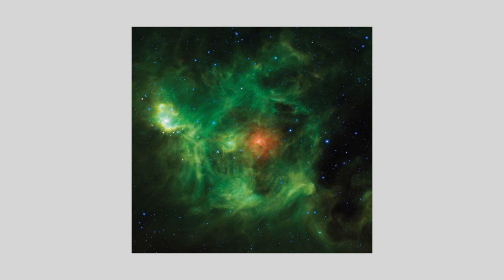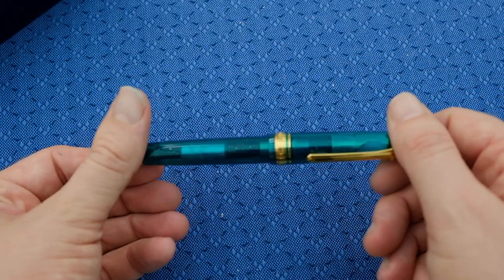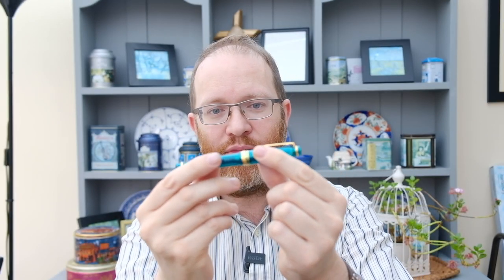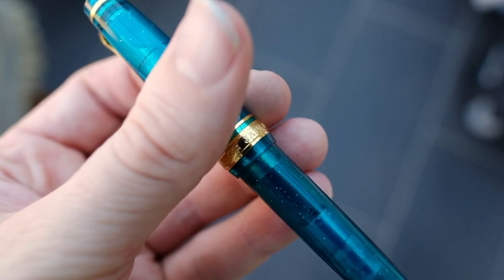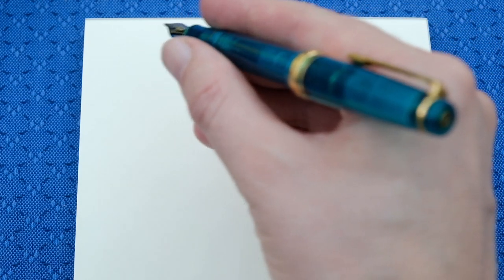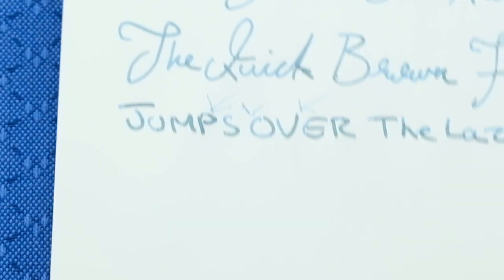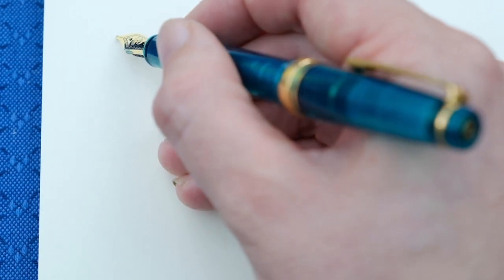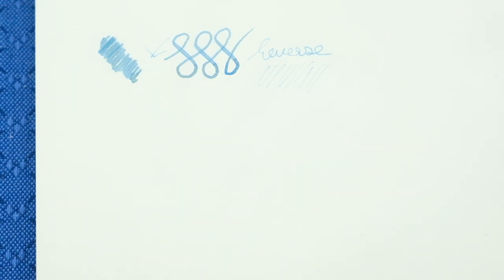Sailor Pro Gear Slim Blue Green Nebula Fountain Pen Review Sailor Pro Gear Slim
Today we review the Sailor Pro Gear Slim Blue Green Nebula

Cult Pens - Sailor Pro Gear Slim Blue Green Nebula

Time Stamps
0:08 Welcome
0:57 Introduction
1:28 Unboxing
2:49 Overview
4:10 Dimensions
7:10 Writing Sample
13:47 Writing Sample
15:37 Final Thoughts

Currently Inked

Eboya Hakobune